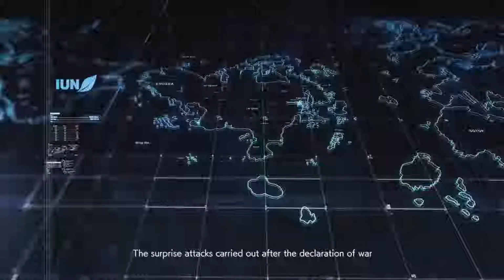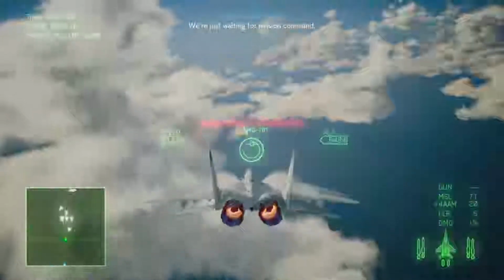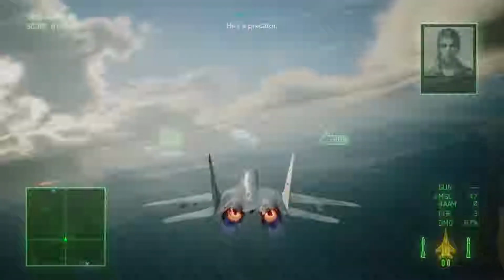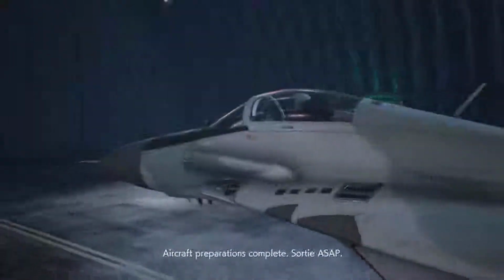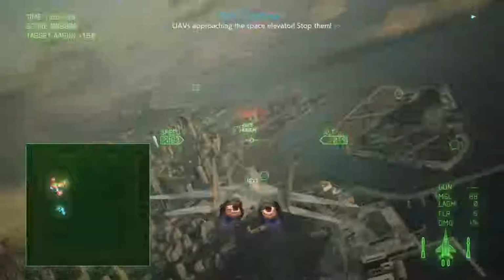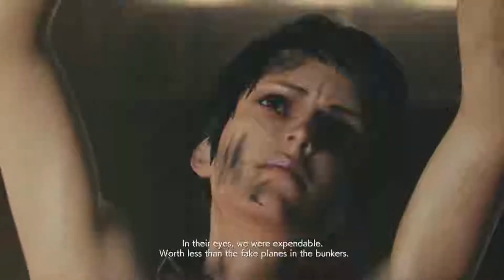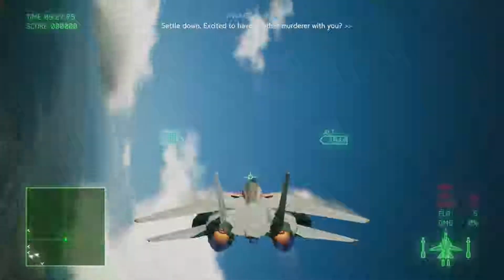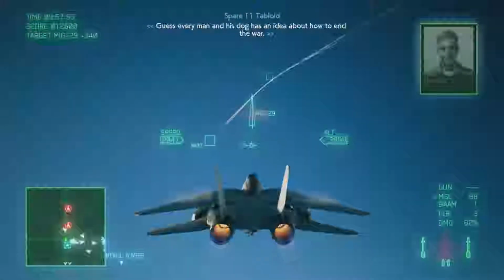Lets Play: Ace Combat 7 [PART 2 - M3-5]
Part two of my blind play-through series on Ace Combat 7. Really starting to get into this game.